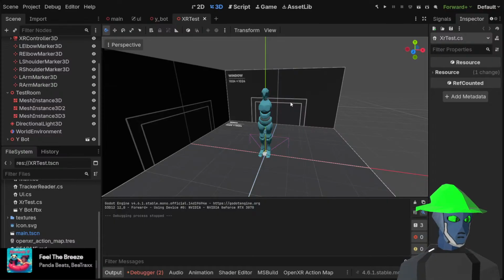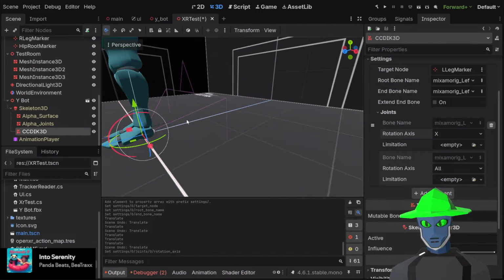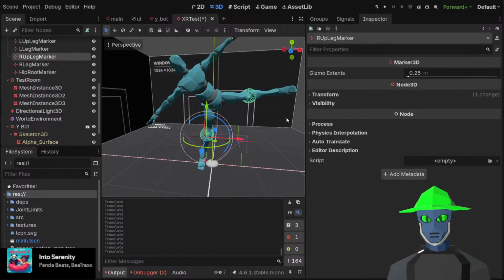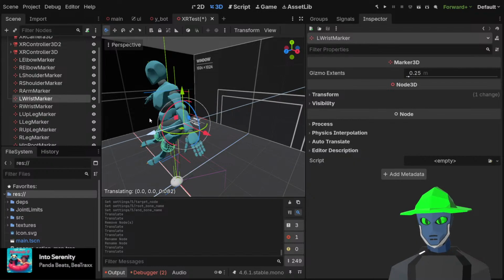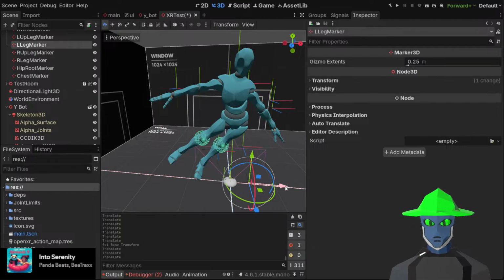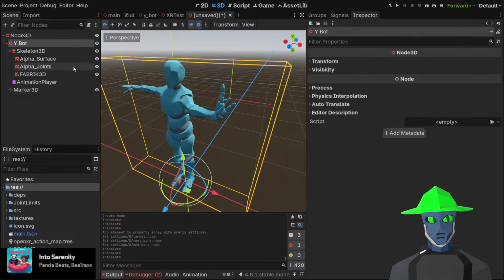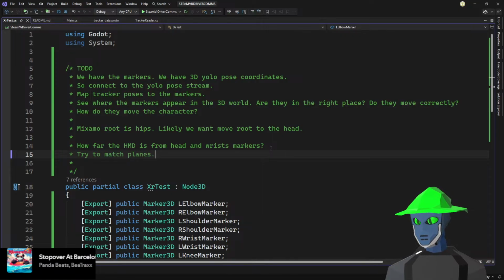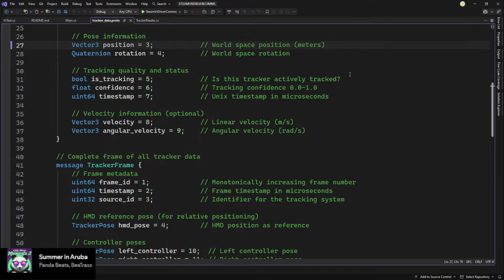Learning Godot 4.6 IK rigging for motion capture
I am developing motion tracking with stereo cameras. So this time i will be exploring Godot IK rigging so I could use points acquired from HMD and camera model to control the character rig.